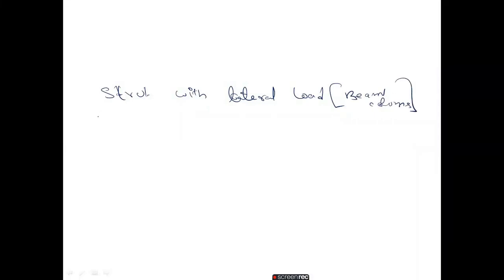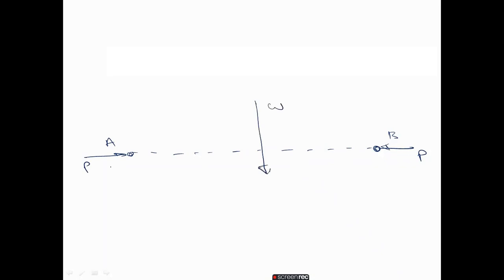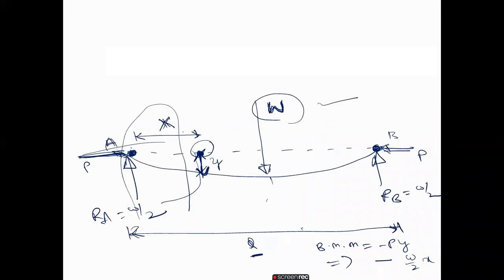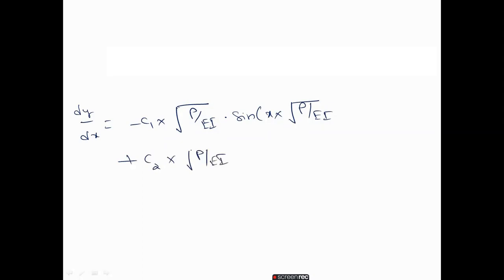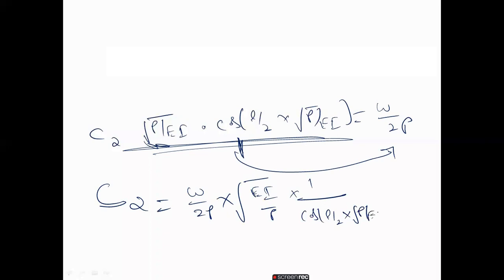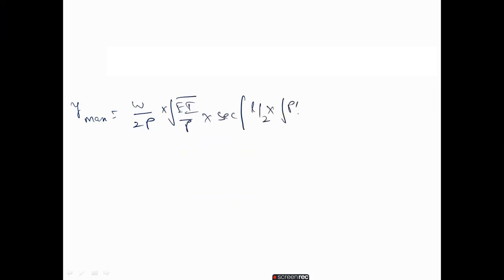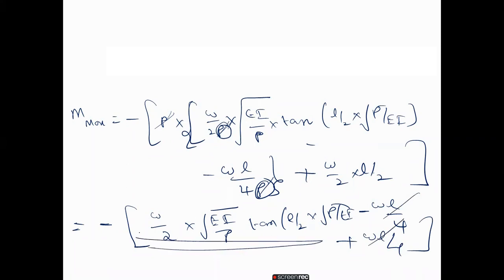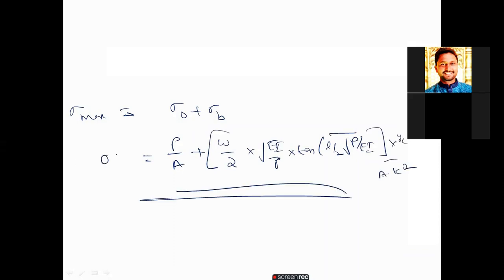STRUT WITH LATERAL LOAD - BEAM COLUMNS - LECTURE 22